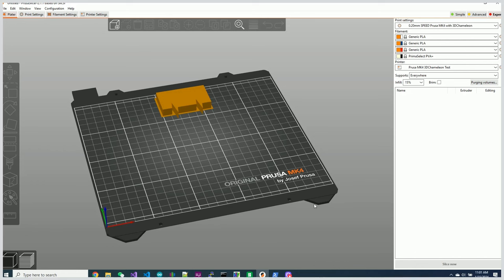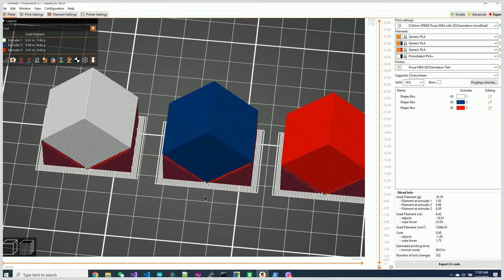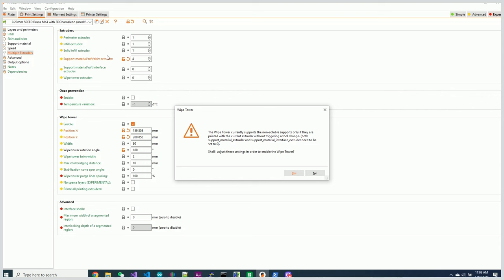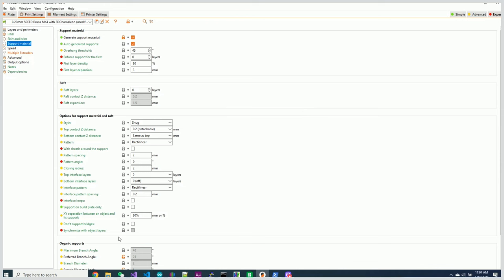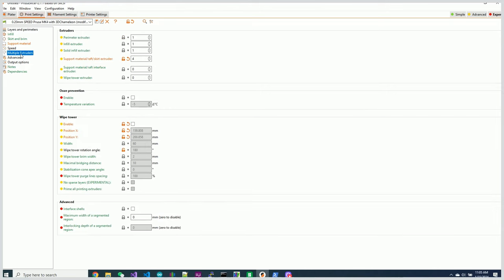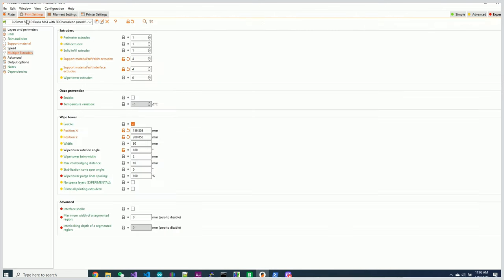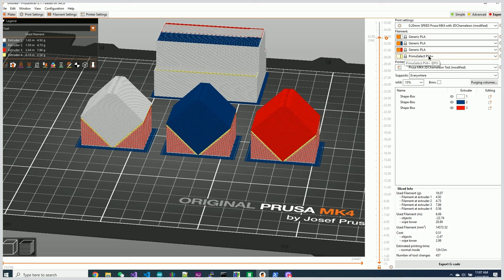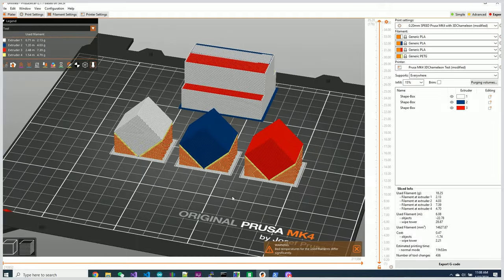3DChameleon - Using PVA Supports In PrusaSlicer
In this video I show you how to use PVA (or any other material) for supports in PrusaSlicer.  PrusaSlicer's defaults don't make it apparent how to use supports from a different material.  In this video, I explain the issue and how to easily fix it.